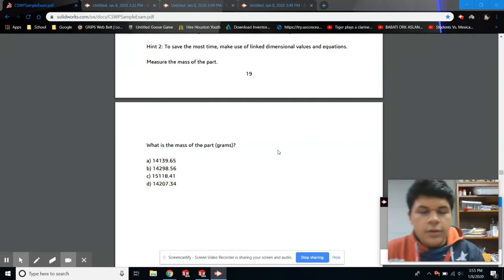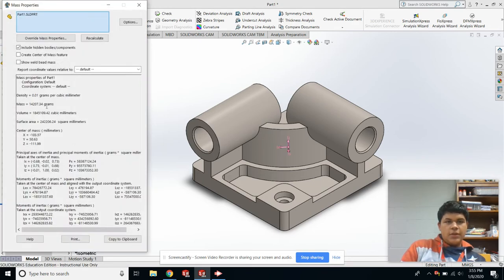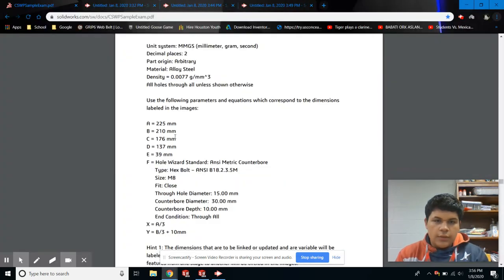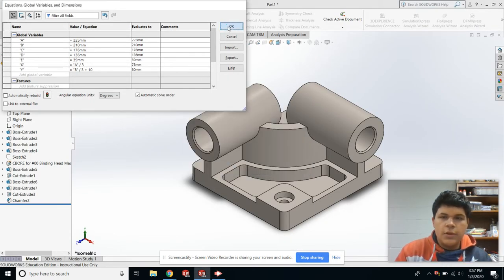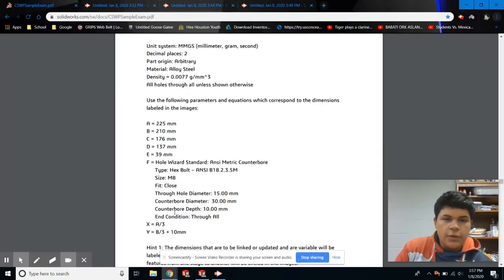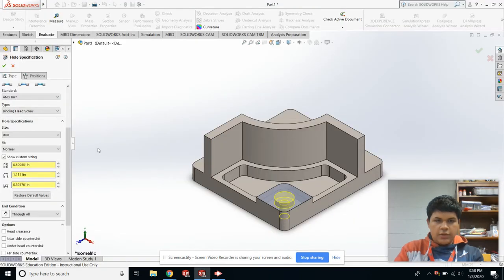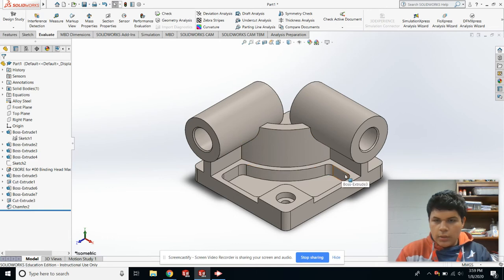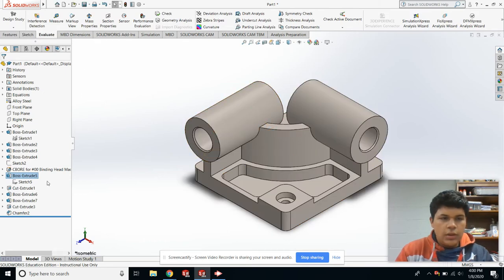CSWP Practice Exam Questions 1 3 Part 3